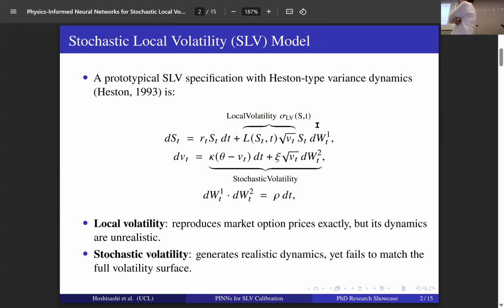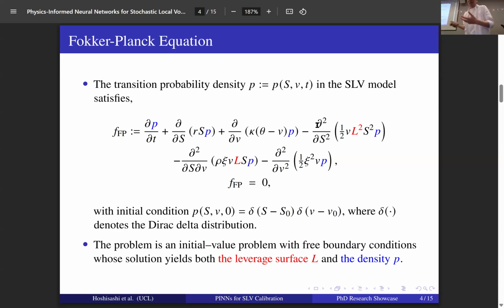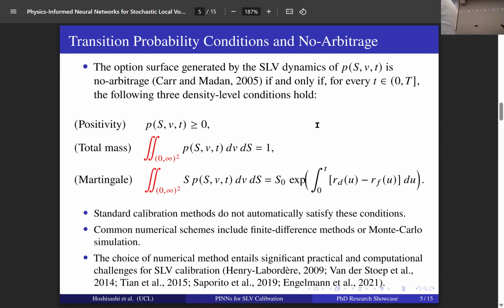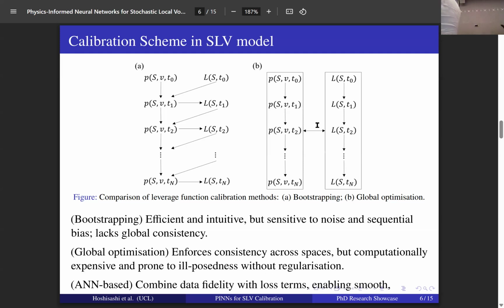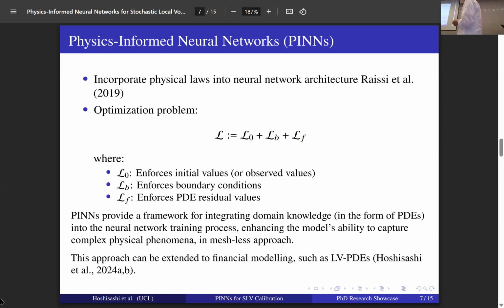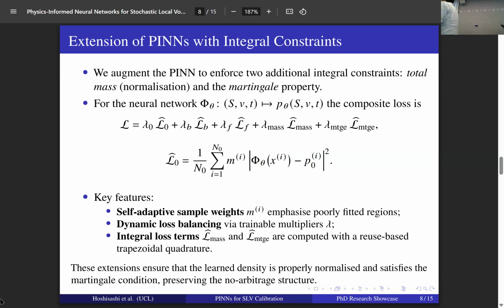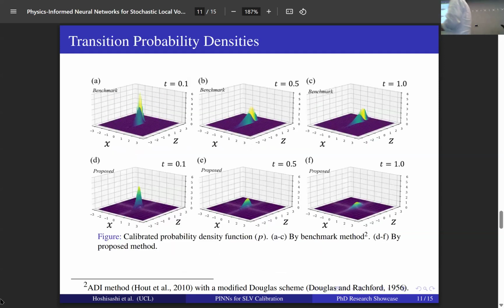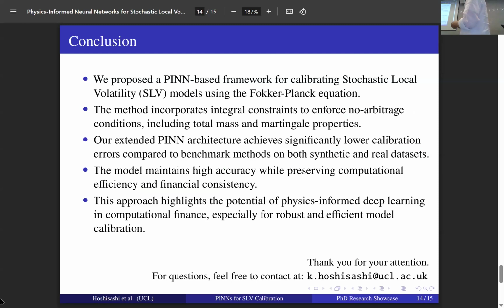PINNs for Stochastic Local Volatility Model Calibration - Kentaro Hoshisashi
Kentaro Hoshisashi - Physics-Informed Neural Networks for Stochastic Local Volatility Model Calibration